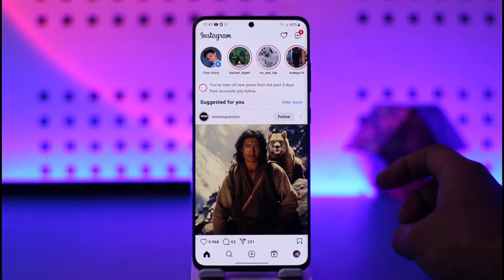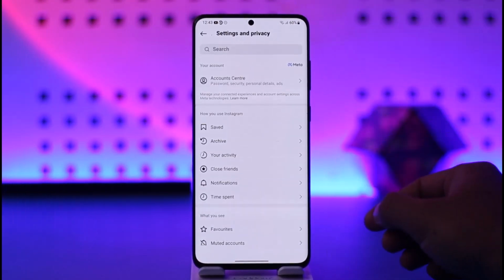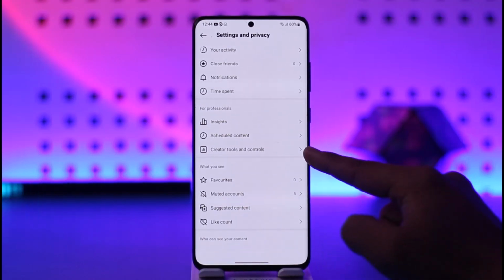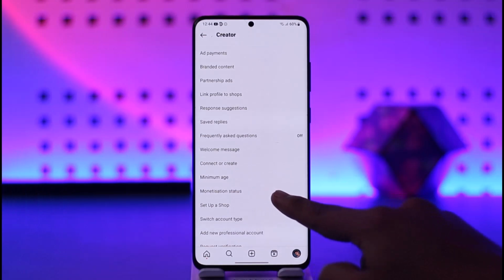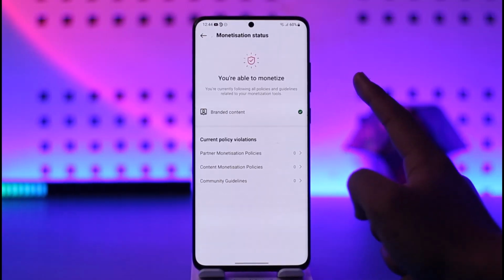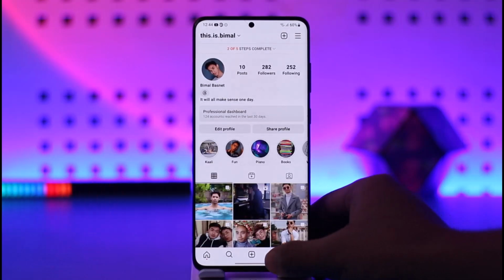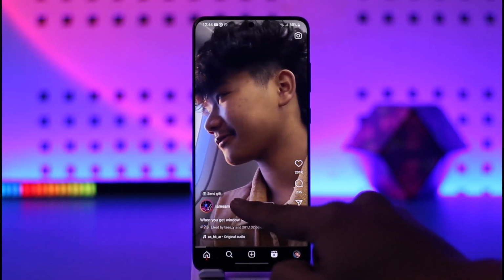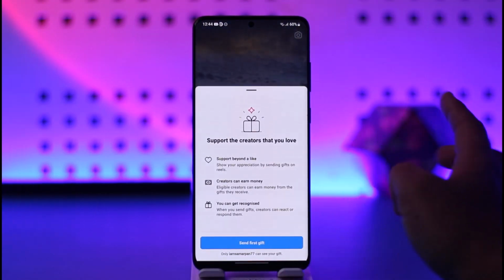How to Make Money Off Instagram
This video guides you through a step-by-step process to make money off Instagram. So make sure to watch this video till the end.

~ Chapters:
0:00 Introduction
0:10 Make Money Off Instagram
1:12 Conclusion